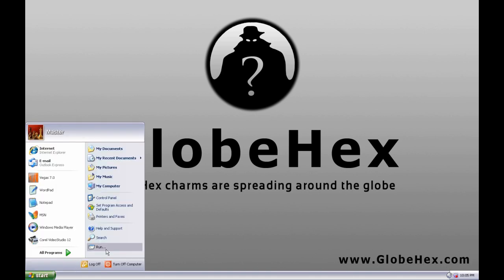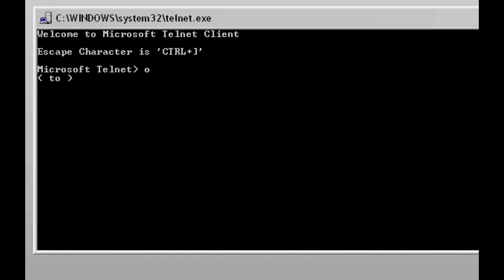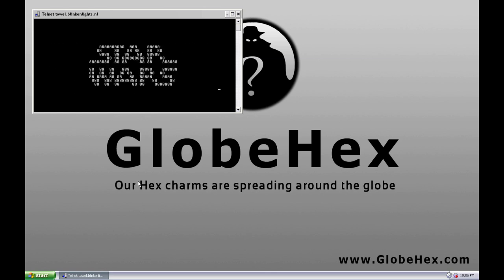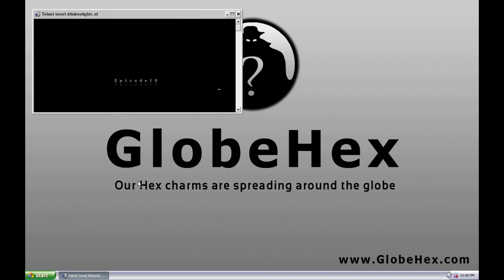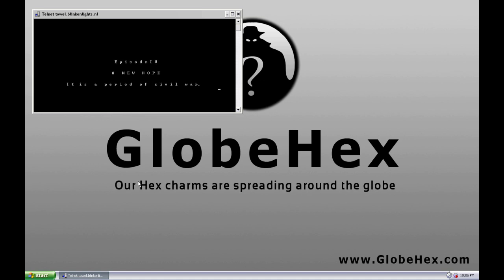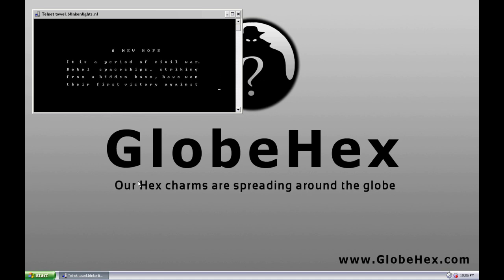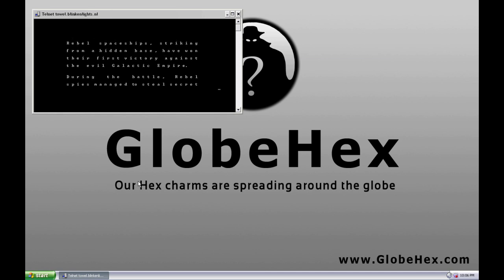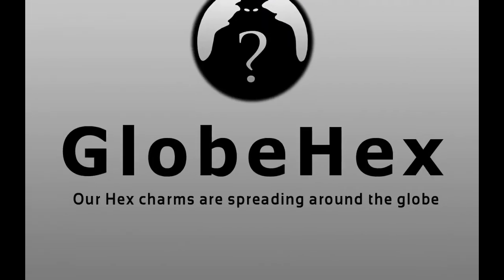Windows XP Easter egg - Star Wars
This is my first video tutorial ever, so don't be harsh on me... Here i am showing you how to "perform" famous Windows XP Easter egg known as Star Wars. The Star Wars "movie" is long, it has animations and talk scenes.

For maximum enjoyment press : Alt + Enter which will make it full-screen.

The following has been recorded on/with :

- Audio recorder, called : Free Sound Recorder 7.8.4
- Microphone called : Alpha ONE F920090
- Screen recorder : BB FlashBack Pro 2.6.2
- Recorded on Windows XP Professional 32-bit
- Video editor : Sony Vegas 7.0

A remark : English isn't my mother language

Second remark : audio and video were recorded separately.